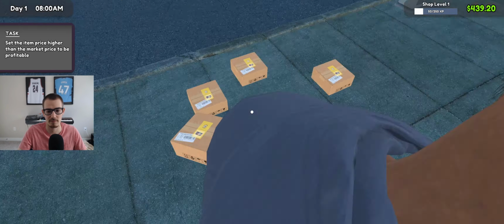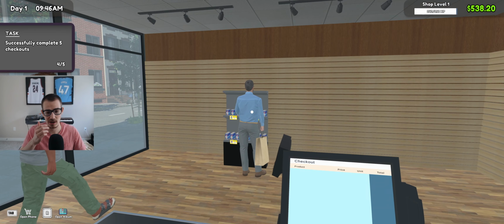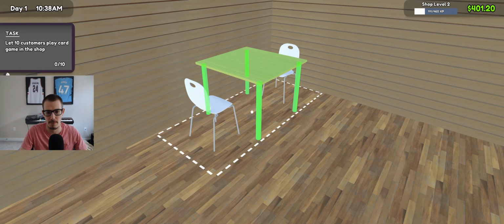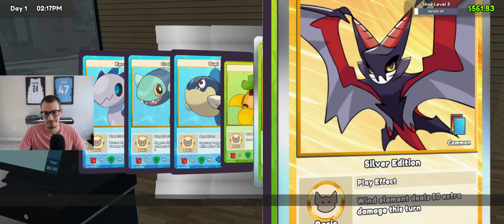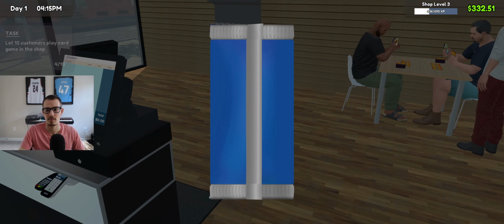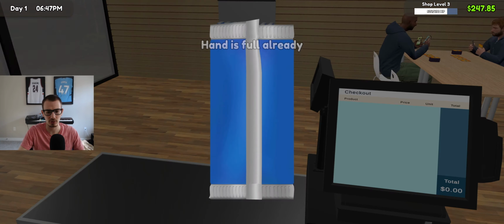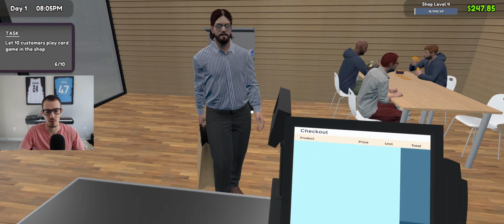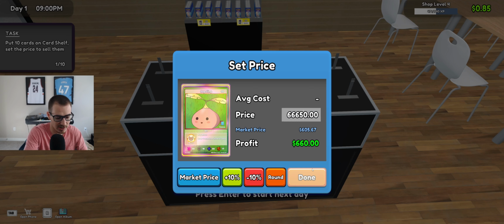Best Store Sim of All Time? | TCG Card Shop Simulator Ep1